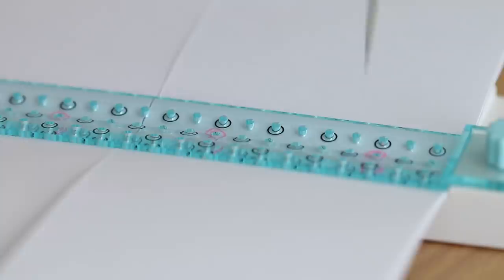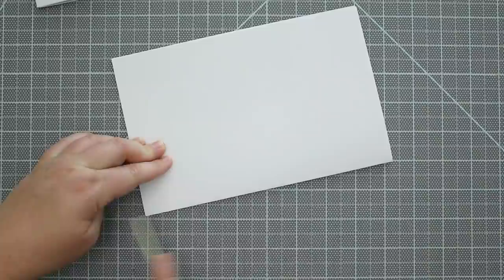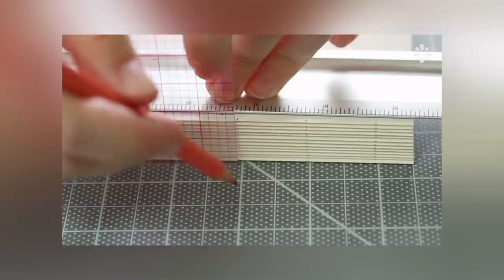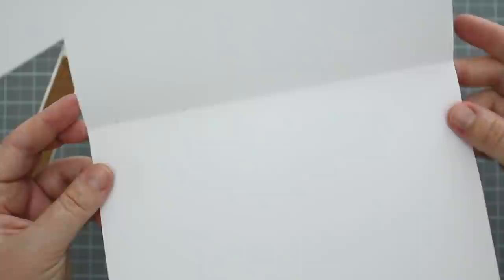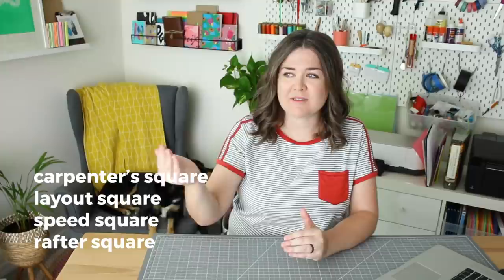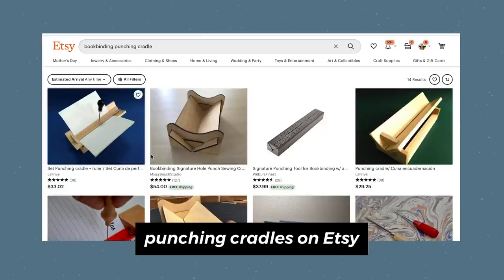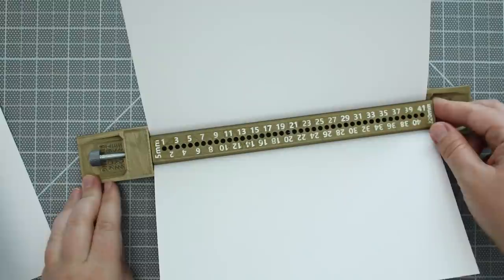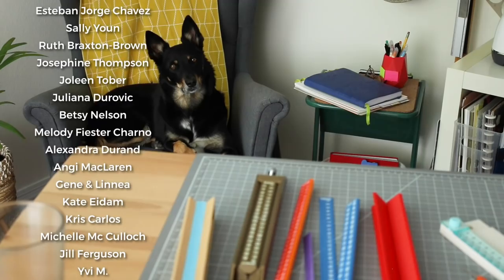What's the best way to punch holes in signatures?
Let's explore all the ways to make holes in signatures for bookbinding! Which method do you find is the most efficient?

0:00 Intro
0:33 About Signatures
1:36 Basic Ways to Punch Signatures
4:21 Sawing Signatures
6:11 Punching Cradles

WHERE TO BUY PUNCHING CRADLES
(FYI, inventory changes frequently and shipping costs vary.)
Etsy

MAIL
Sea Lemon
USA